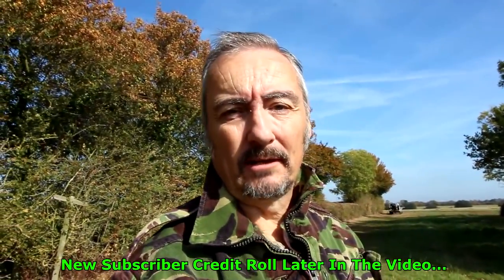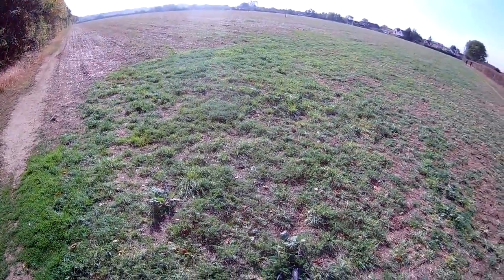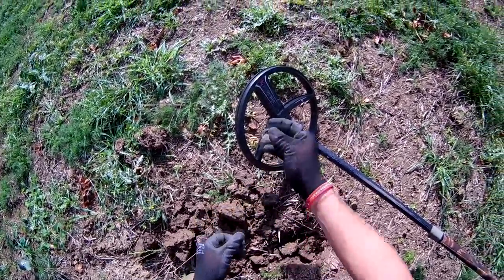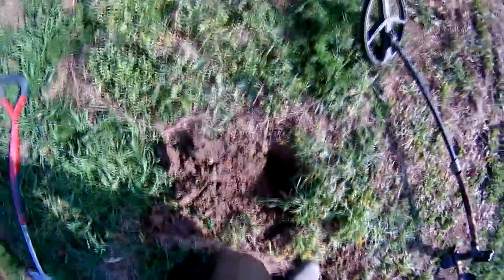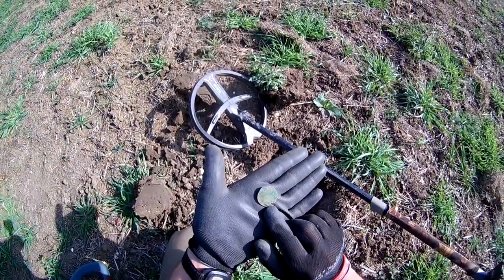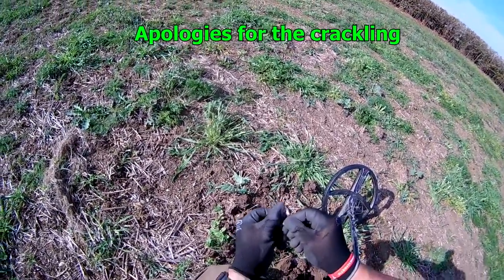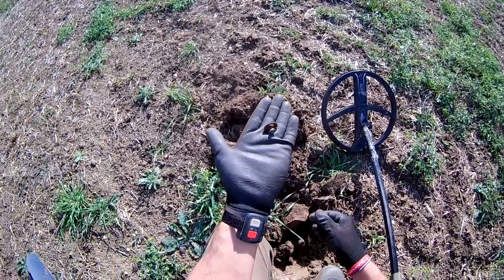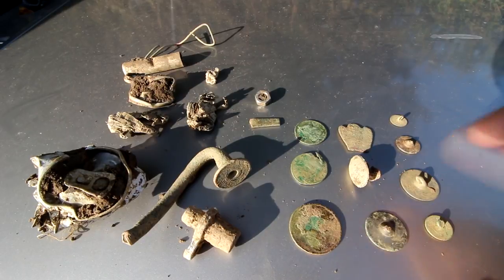XP Deus: Real Life Metal Detecting - The Facts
Want to know what it's like to metal detect? Are you learning to metal detect? This is "Metal Detecting - The Facts". Anyone new to metal detecting should not expect to find gold & silver every time. Some channels do this and that is staged and some channels must have great permissions, but for the majority of detectorists you are going to have days like this, lots of days like this unless you have fantastic permissions.

SUFFOLK SIFTER MERCHANDISE/WHAT I USE 🛒
🔎 Joby GorillaPod 3K Kit
🔎 Boblov X6 Hat Cam:
🔎 Vegas Studio Platinum editing software
🔎 Blixxo BLM-10 Lapel Microphone
🔎 Eyoyo E5 4K Camera Assist Monitor
🔎 Neewer LP-E6 Batteries/Charger
🔎 Deus lite
🔎 XP MI-6 Pinpointer
🔎 XP DEUS METAL DETECTOR CONTROL BOX COVER 600 PVC 🔎 CAMO CLOTH REMOTE COVER
🔎 XP Deus WS4 Wireless Backphones
🔎 XP Deus WS5 Wireless Headphones
🔎 Hammered Funny Detectorists Metal Detector Treasure Hunter 🔎 T Shirt
🔎 "Keep Calm and Metal Detect” T Shirt